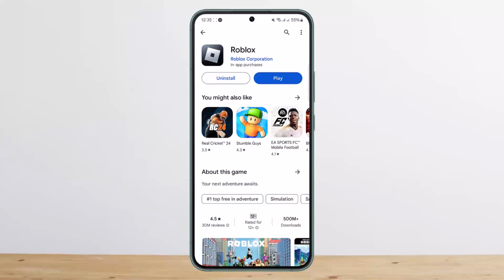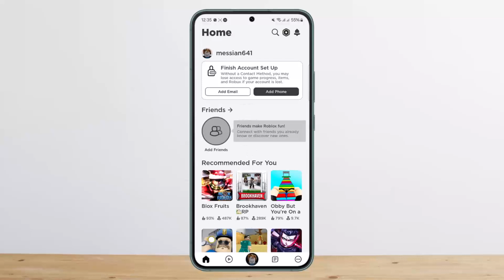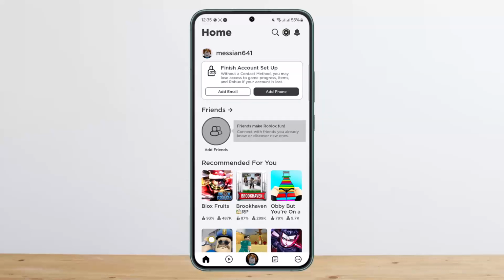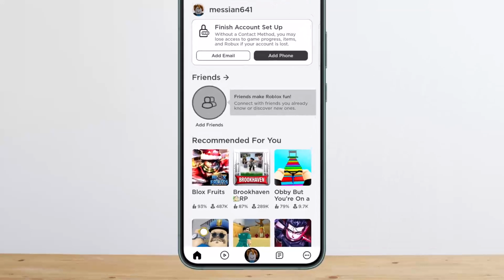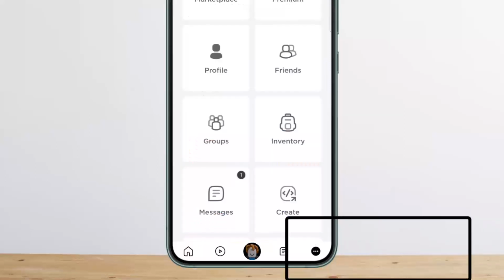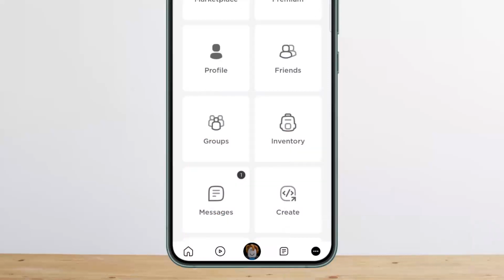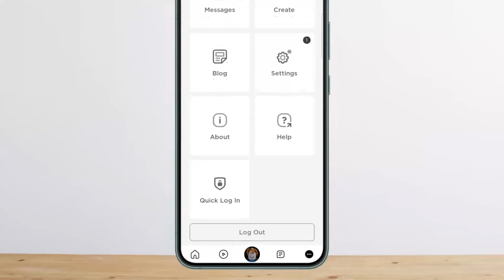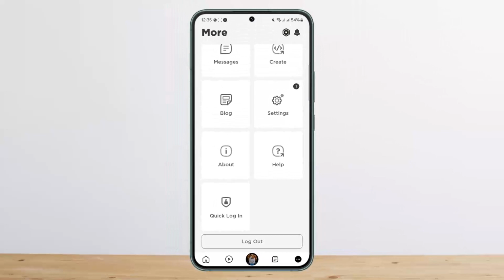How To Logout Of Your Roblox Account !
In this tutorial video, I will simply show you how to log out of your Roblox account . So just make sure to watch this video till the end.

~ Video Chapters:
0:00 Introduction
0:12 Log Out Roblox
0:58 Outro